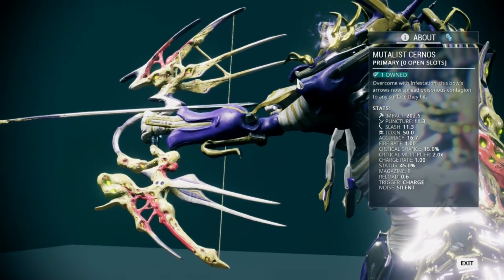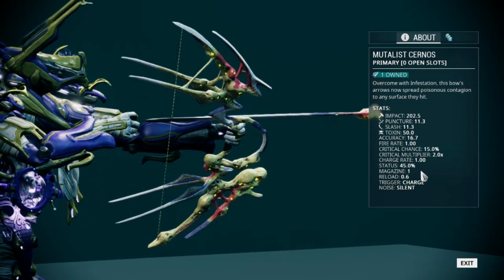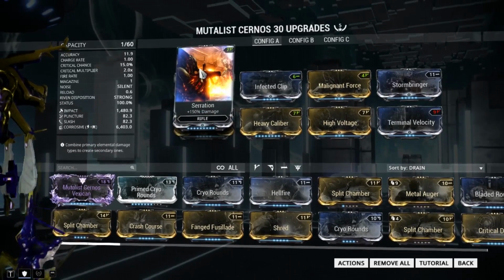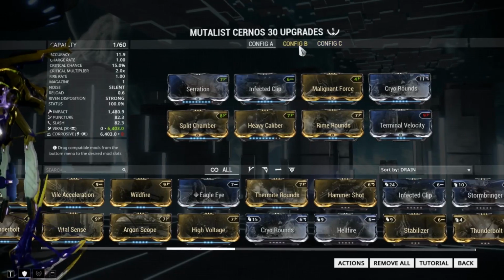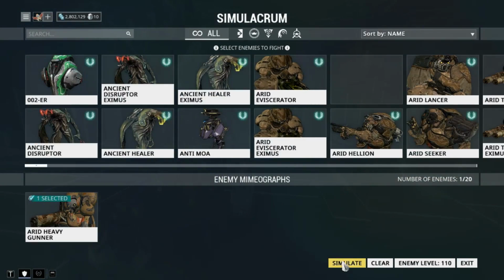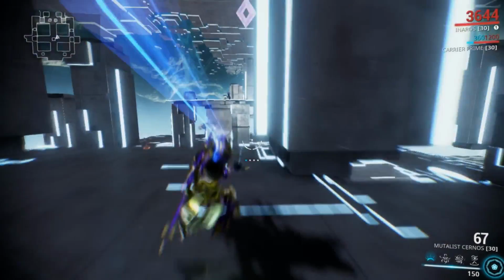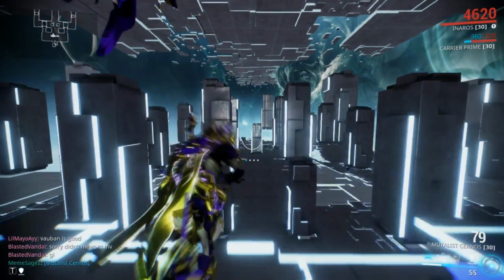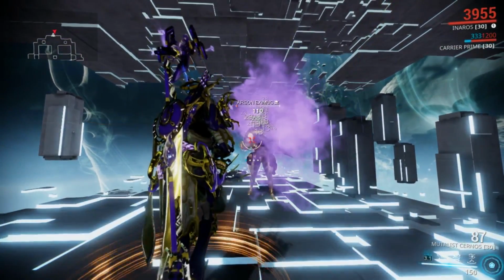Warframe - Mutalist Cernos build (BEST BOW EVER!)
🏃Lets get Right into the Dank Memes!!( ͡~ ͜ʖ ͡°)
🏃Warframe - Here's my Build for my mutalist cernos and how i have 13k Corrosive! Bets bow ever? maybe. but definitely Really powerful!
🏃Make sure to watch this video all the way through.

🏃Want a T-Shirt?
-Will soon Update Link-

🏃KotaMusic - NoCopyRighted Music!

🏃LAST COMMENT GETS A FREE T-SHIRT! ＮＯ  ＳＣＡＭ!( ͡O ͜ʖ ͡O)